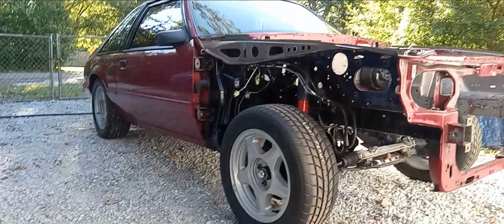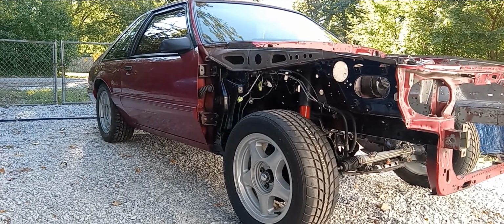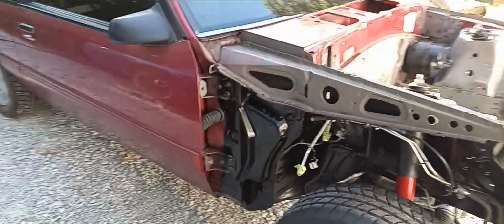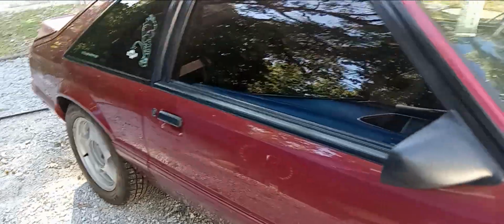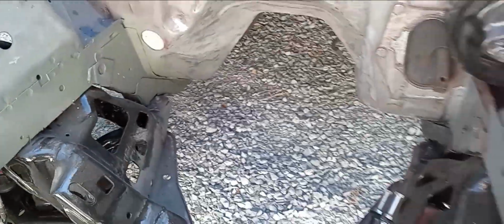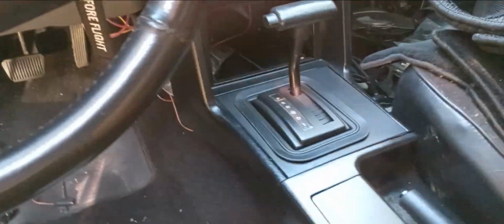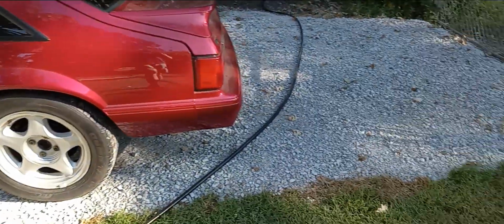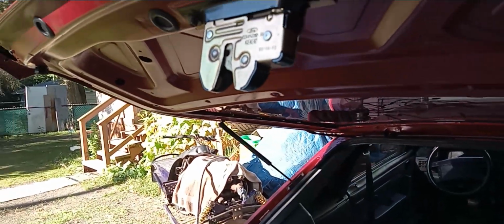short vid of my near mint condition 1993 Ford mustang foxbody electric red.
Times change and chapter's come and go.  Time for my foxbody to get a new home.